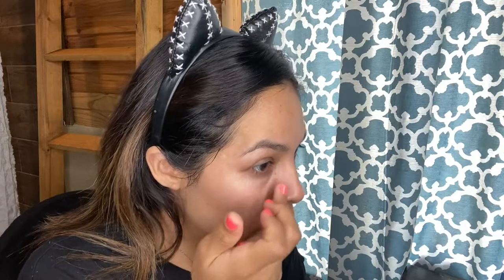How To: Prep Your Face for Makeup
In this video, I show you how I prep my face for a full of makeup. This is a routine that has proven to give me the smoothest skin and avoid getting cake face. And girl, cake face ain't cute. I will show you my tips & tricks for getting my skin ready for heavy makeup. So grab a snack and getting ready to learn. School is in session.

+ Drunk Elephant Beste No.9 Jelly Cleanser
+ Boscia Exfoliating Peel Gel
+ Fresh Black Tea Kombucha facial treatment essence
+ Mario Badescu Facial spray
+ Kate Somerville Daily Deflector Moisturizer
+ Sunday Riley Auto Correct Brightening and Depuffing Eye Contour Cream
+ Two Faced Primed and Peachy Cooling Matte Skin Perfecting Primer

Facebook |  Beauty With A Hammer

// K A R L A

I’m Karla and my passion is to create. Two of the ways I put my creativity to work is through beauty and woodworking. Despite the obvious that these two could not be any more different, I invite you to follow me as I discover new ways to create using my makeup brushes and hammer.